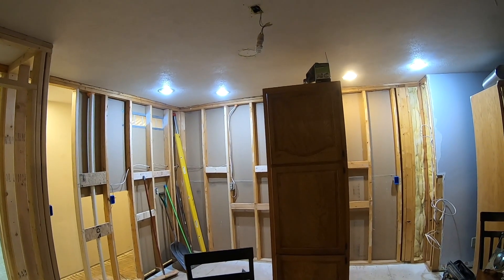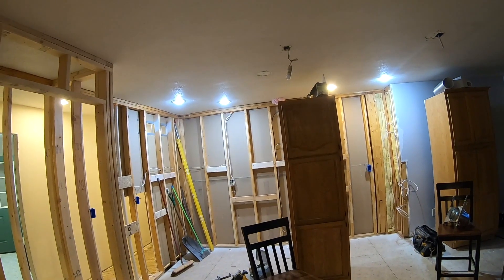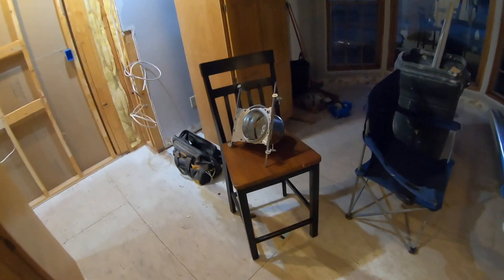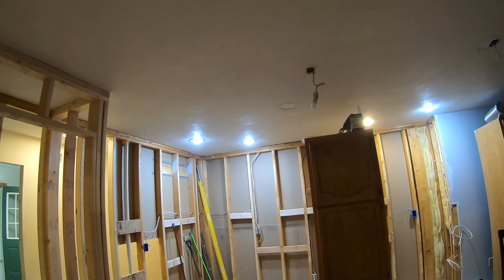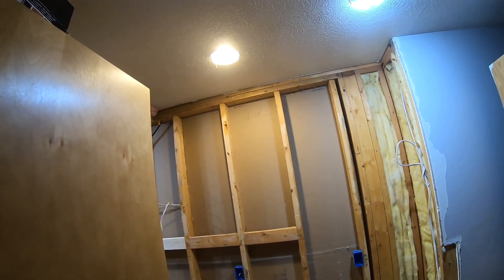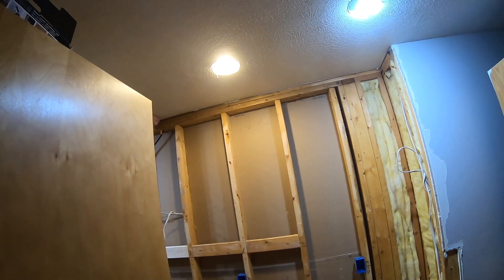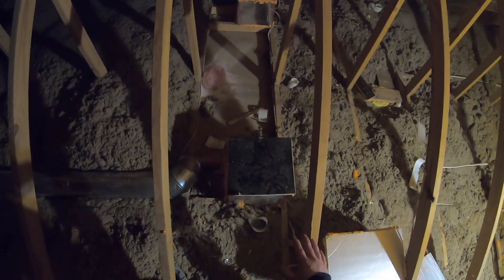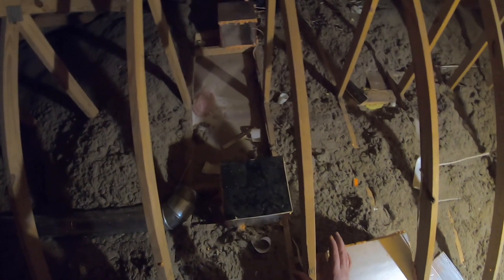How to Insulate and Air Seal Recessed Lighting Not Rated for Insulation Contact: Non-IC Rated Light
In this video I show how to air seal and insulate recessed lighting that isn't rated for insulation contact (non-ic rated) with foam boxes and LED lightbulbs (it's very important to use LED).  All things considered, the best and safest thing to do is to change all non-IC rated can lights over to newer IC rated lights.  However, if you don't want to do that then this is the next best thing.  I used Polyisocyanurate foam to build the boxes and sealed them with fire block rated spray foam (the orange spray foam).  Click the link below for more information about the properties of Polyisocyanurate foam.  Also, be sure to read (and watch the video) about  polyisocyanurate’s fire retardant testing.  There is also a link below to the US Department of Energy's recommendations when it comes to building a box around non-IC rated can lights (incase you want to follow their directions to the letter).  Thanks.